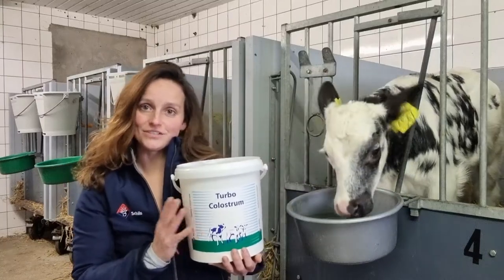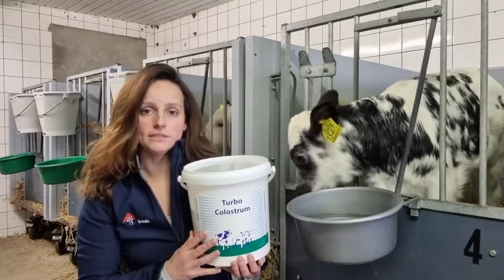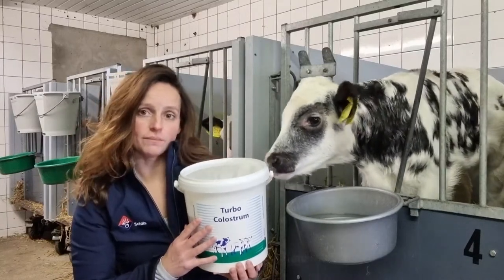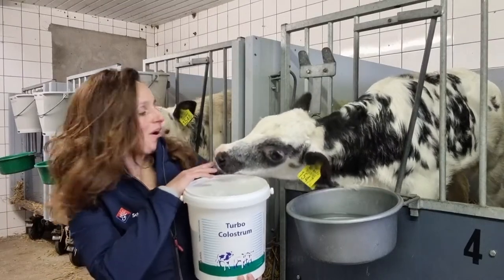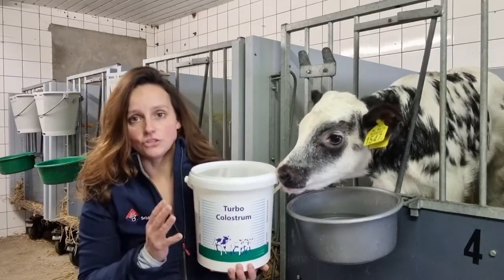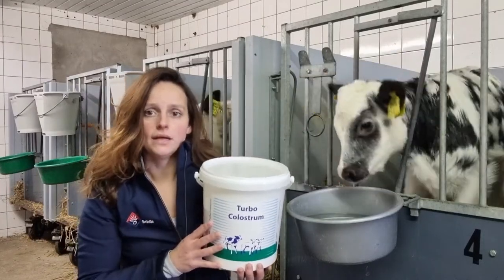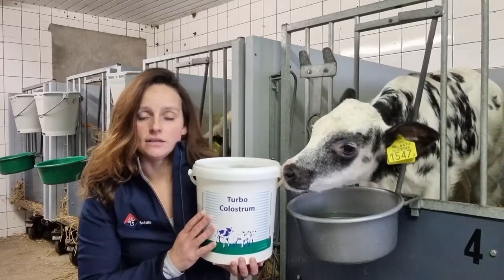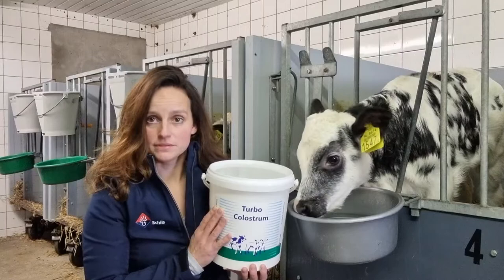Introduction Turbo Colostrum